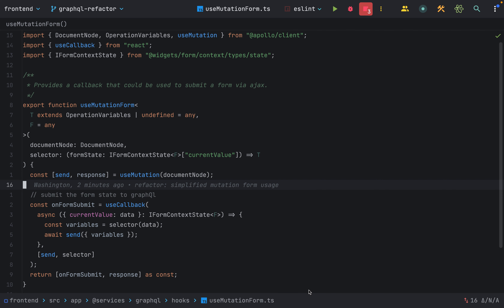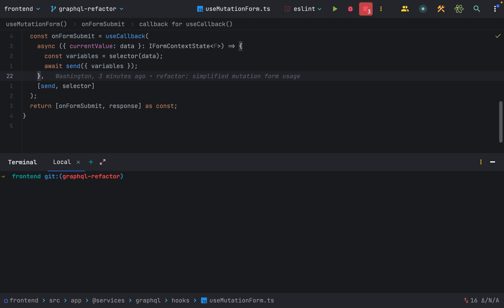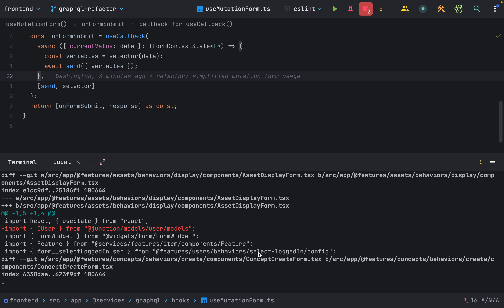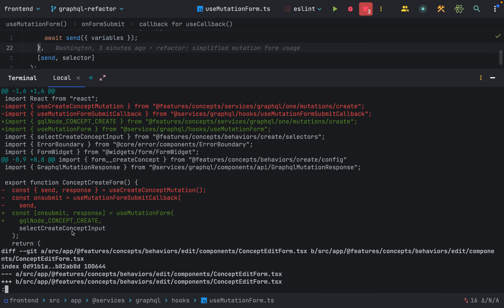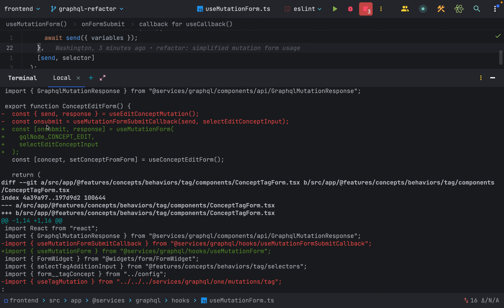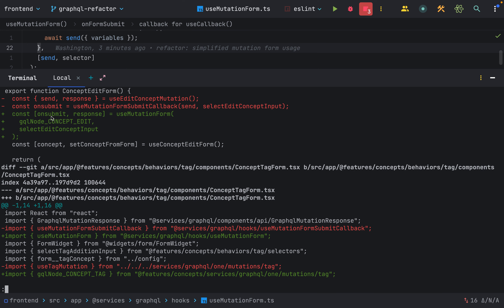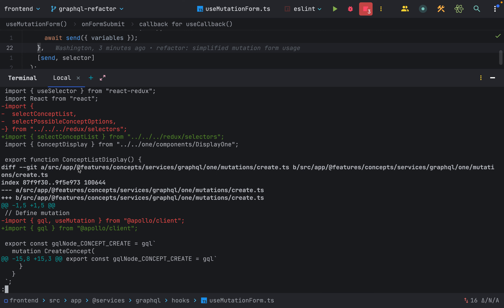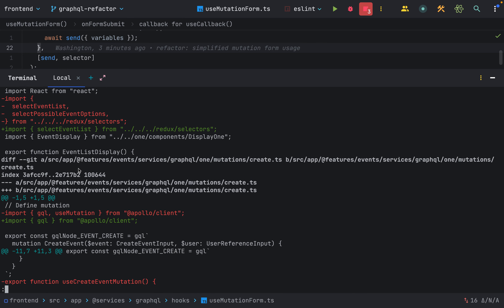Devlog | refactoring session review | Simplified useMutationForm hook